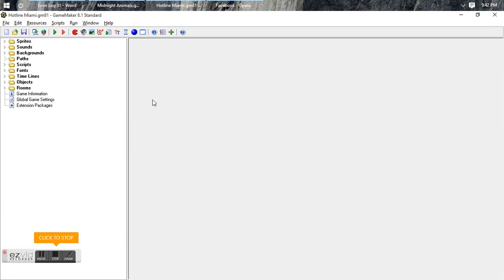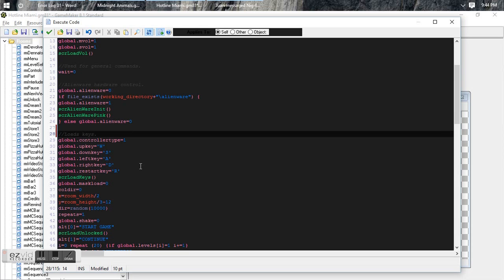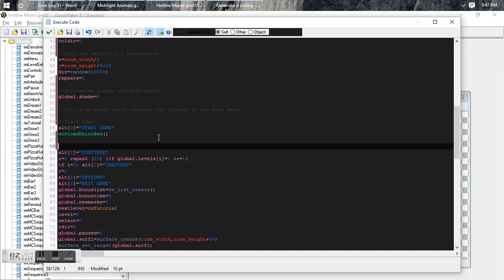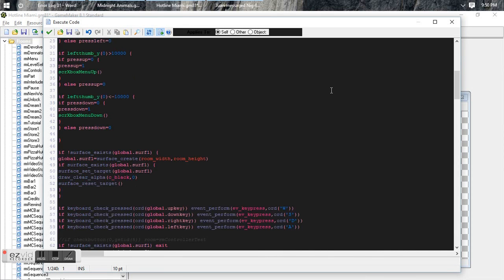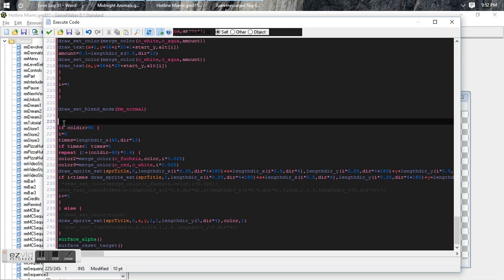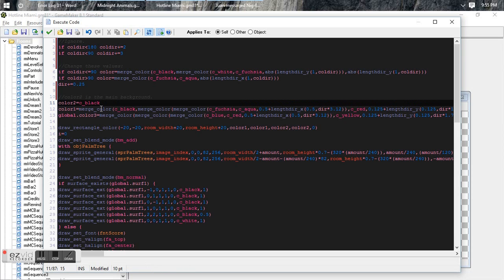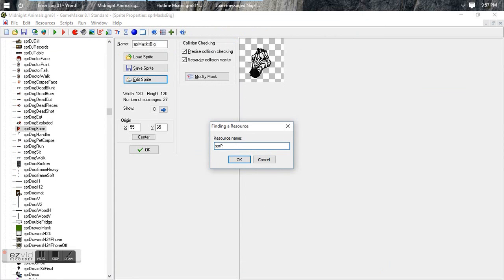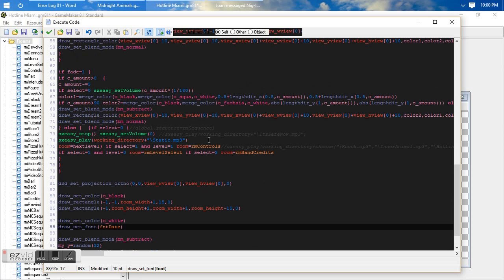02 MODDING HOTLINE MIAMI [Title Screen]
Third part of the Modding Hotline Miami tutorial series. This video covers the title screen, and more specifically, modifying the colours and options. It's mostly just colour modification and a lot of explanation of stuff. Excuse the obscene amount of stuttering and verbal tics, I made this just after I woke up and was tired as hell.

EDIT: Just realised I forgot a vital part of this tutorial, which was modifying the actual title. In order to do this, you can open up the resource sprTitle, which will open up a sprite of two image indices. The first one is the Russian text, and the second one is the subscript (Hotline Miami). You can change this to whatever you want - code basically loops between the two images, pushing one to the forefront and then alternating.

The actual code for this is in the step event of objTitle, from 182 to 199. You can change the colours of the title and the subtitle, with two options for each one, by modifying the c_[insert colour].

I left out a very important part